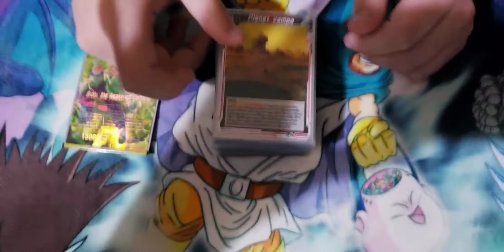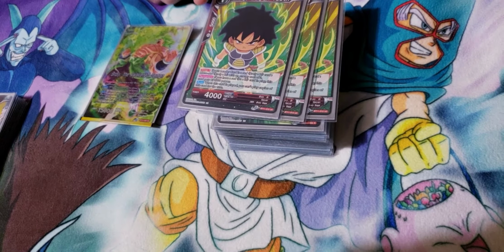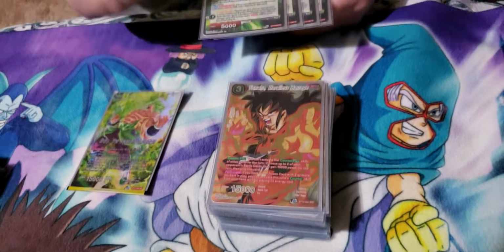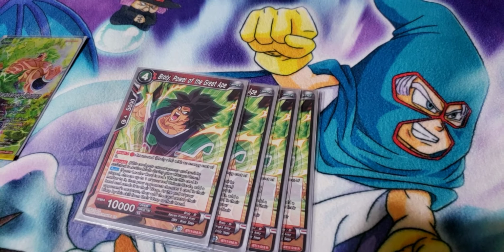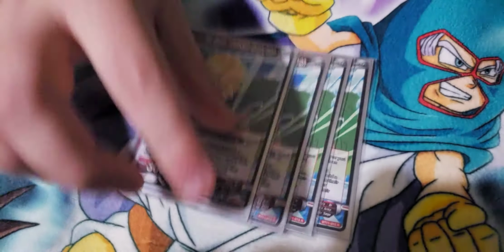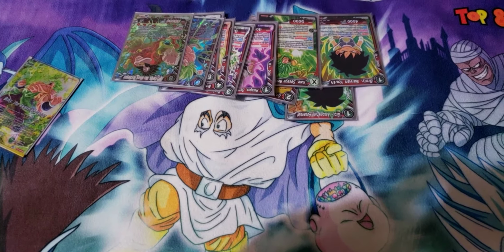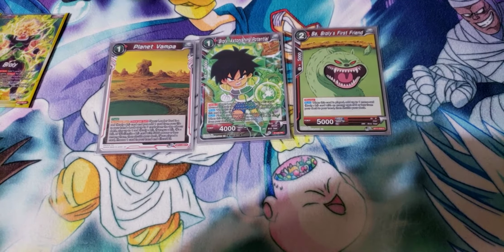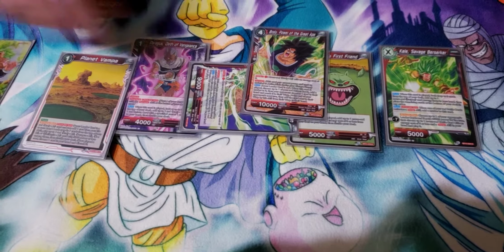Red Broly Swap Deck Profile! This deck is neat.